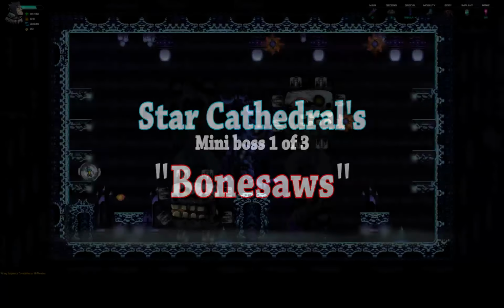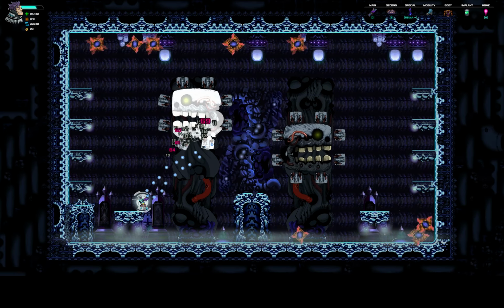StarBreak: Star Cathedral's mini boss tutorial #1 Bonesaws